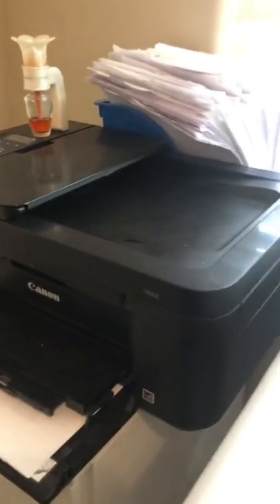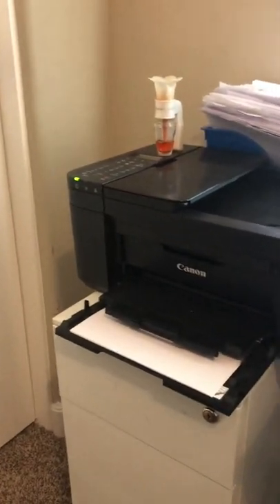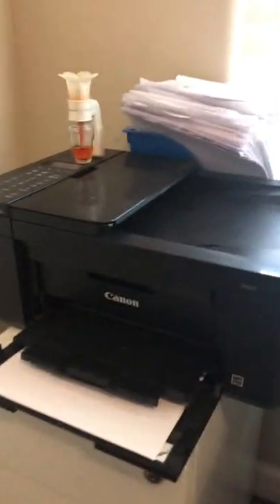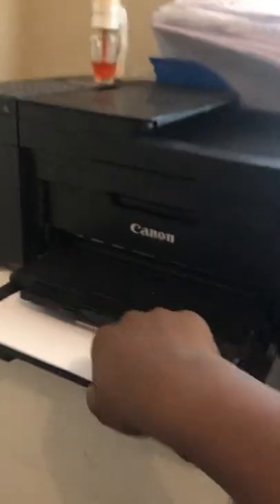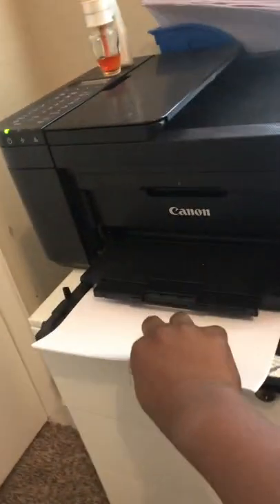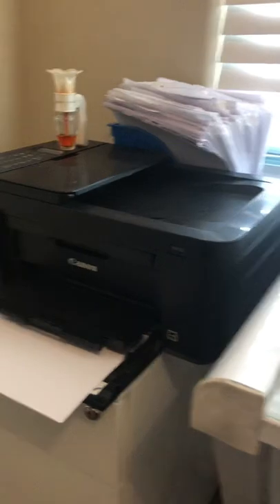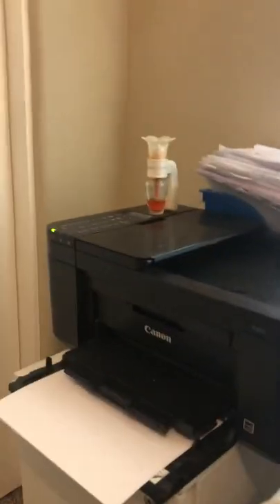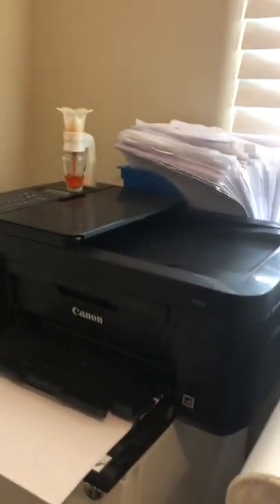I made music with a printer